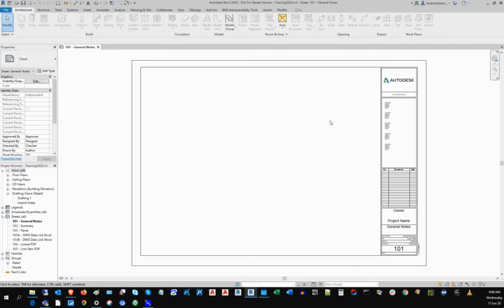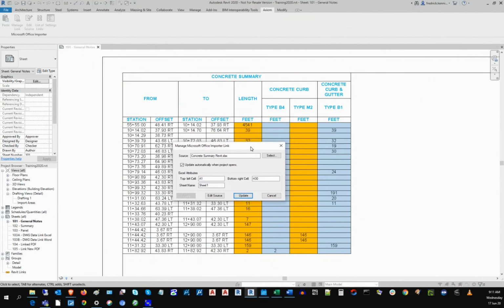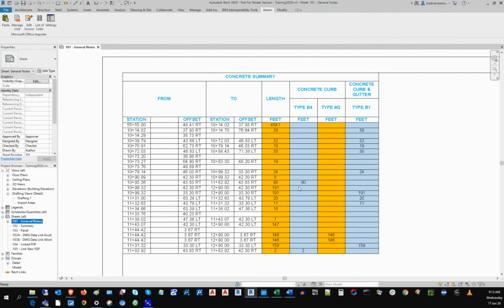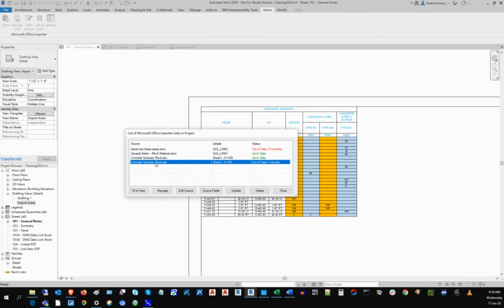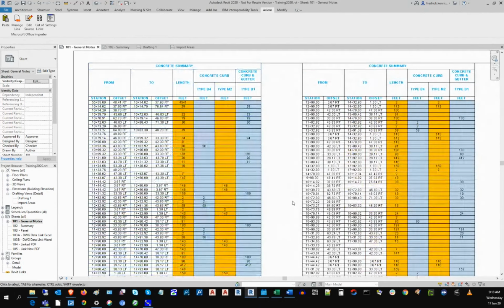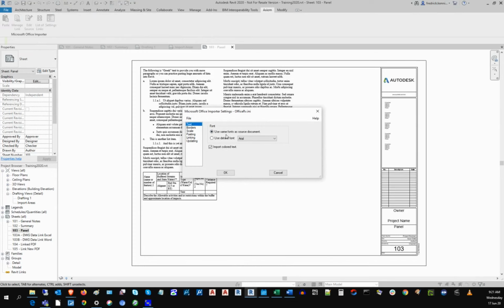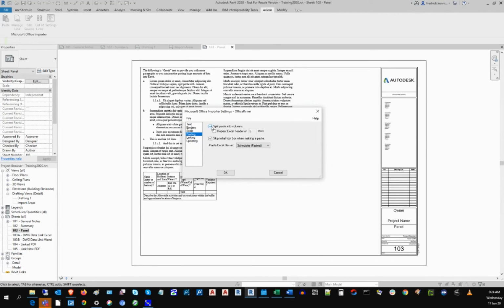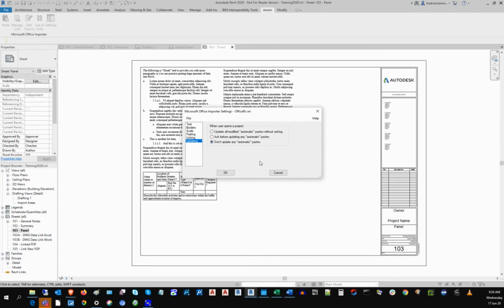Microsoft Office Importer for Revit Demo - Presented by Fredrick Kenniston.